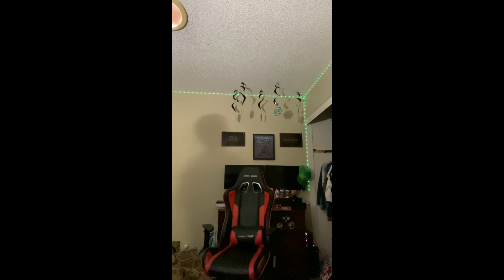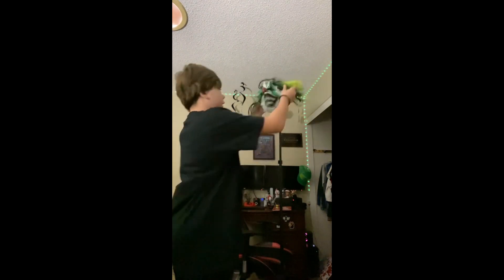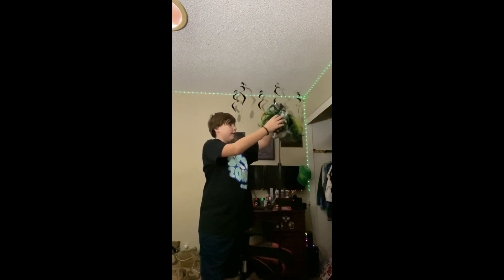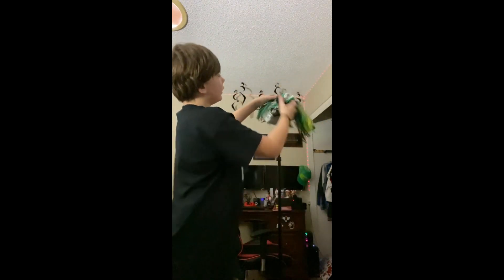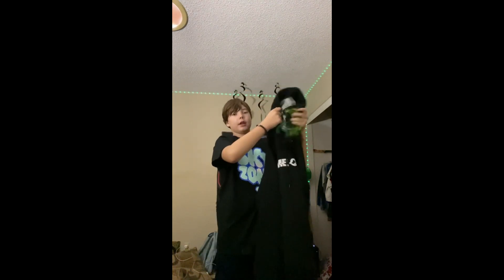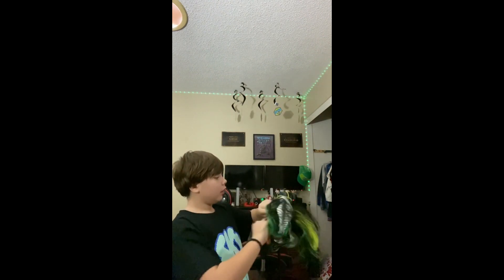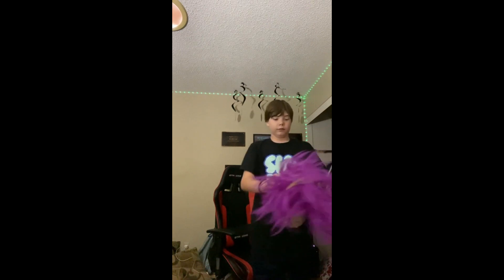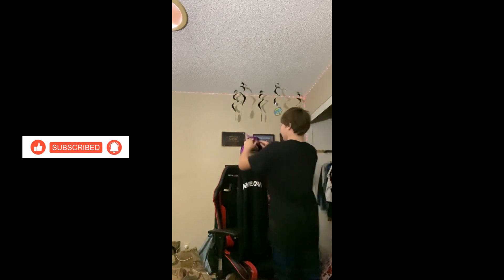ezey diy Hallowen prop